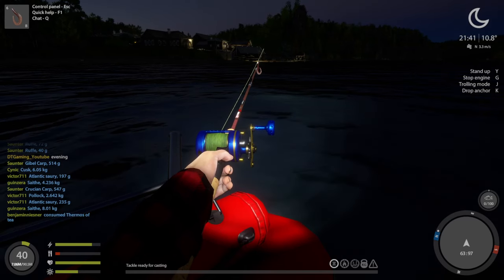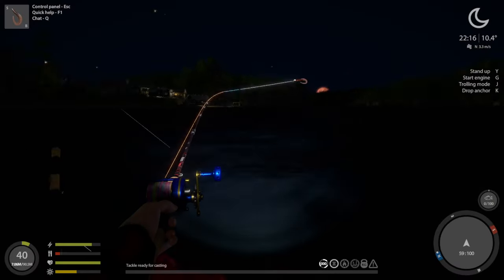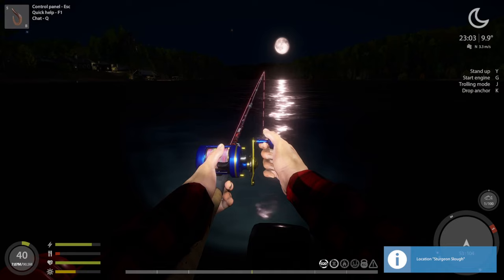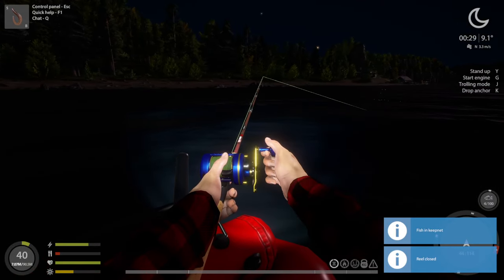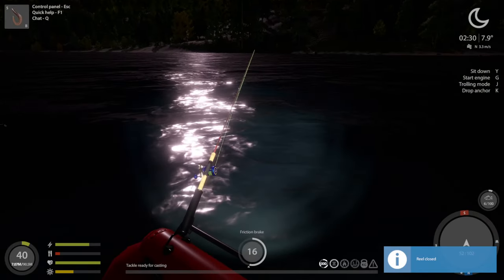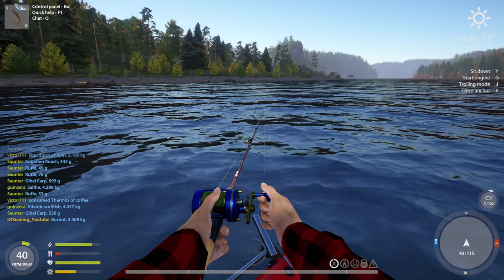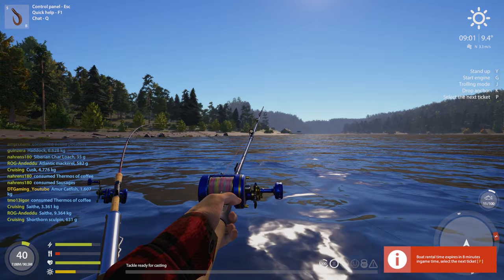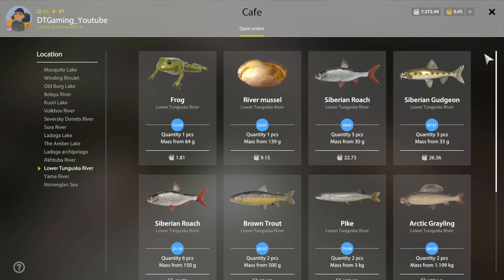Russian Fishing 4 Tunguska River Active Drifting Spot, 9/19/23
Tunguska River

9/19/23

Sector: D/C/B 7,6
Hole: 11
Drifting from boat